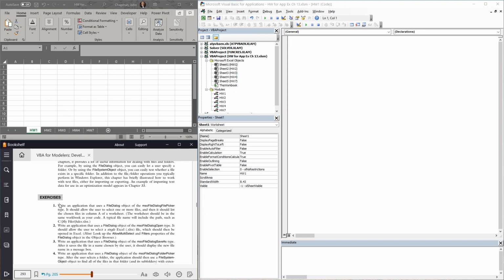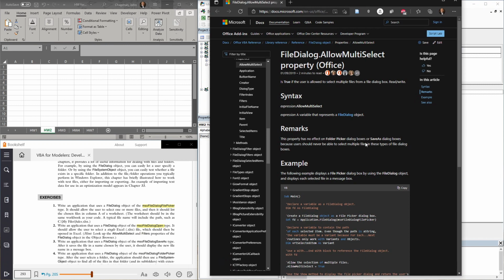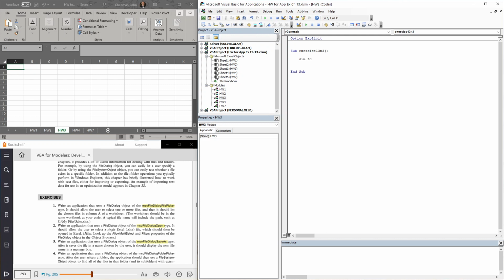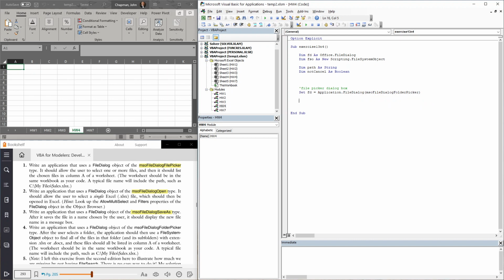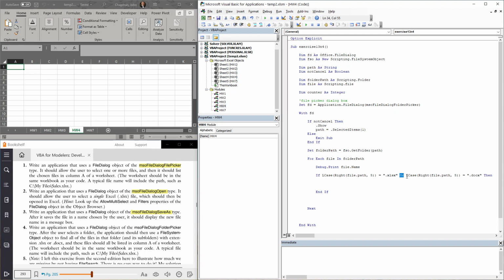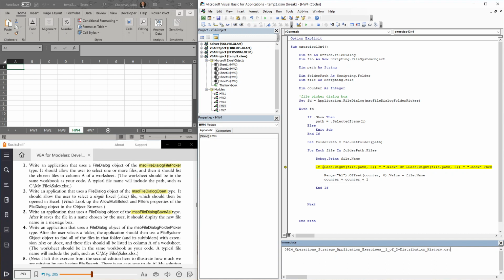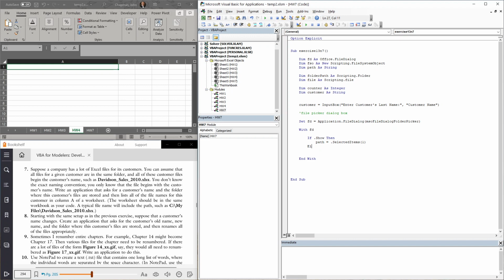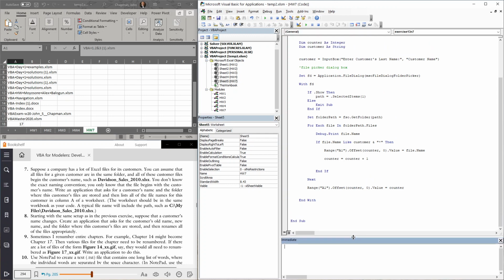Albright VBA - Chapter 13 HW Problems 1, 2, 3, 4, 7